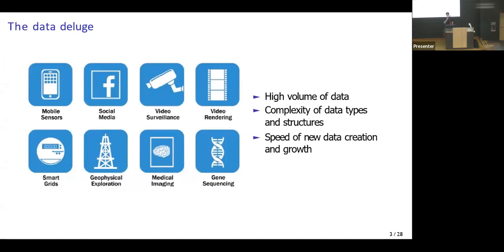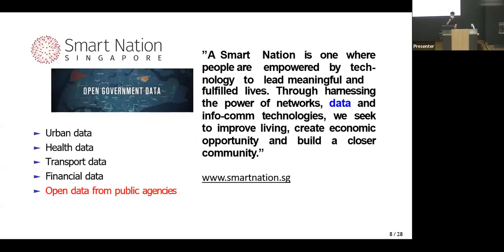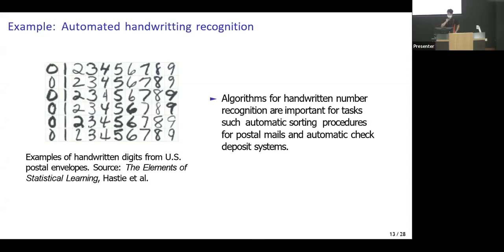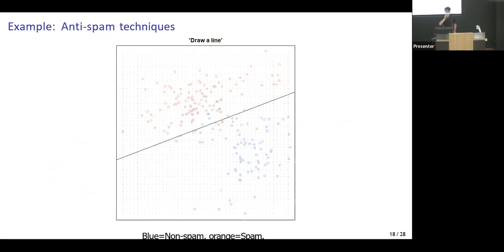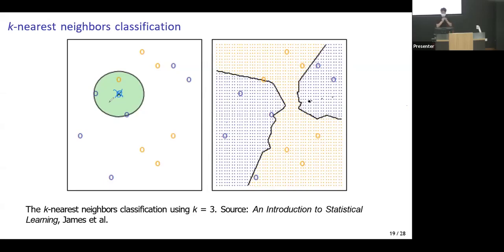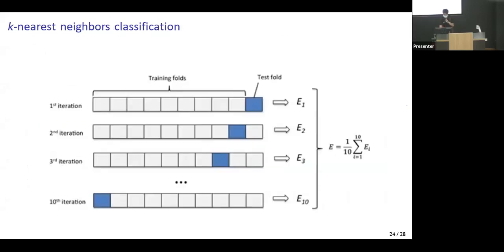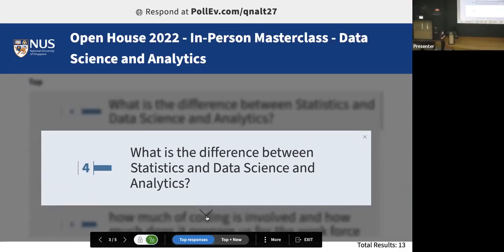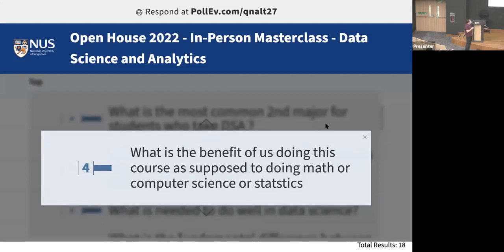Masterclass – Data Science and Analytics | CHS @ NUS Open House 2022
Data Analytics for Detecting Spam Email (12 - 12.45 pm)
Many of us have had experiences with junk or spam emails clogging our inboxes. In this talk, we will analyse a publicly available dataset to predict whether an email is spam or not, using several basic techniques in data science. Along the way, our simple exercise will elucidate some of the mechanisms behind automatic spam detection.

Speaker: Assistant Professor Sun BaoLuo
Asst Prof Sun BaoLuo received his BSc in Biomedical Engineering from Johns Hopkins University, and his PhD in Biostatistics from Harvard University. His research interests lie in semiparametric theory, causal inference and missing data. He is an Assistant Professor at the Department of Statistics and Data Science, Faculty of Science.